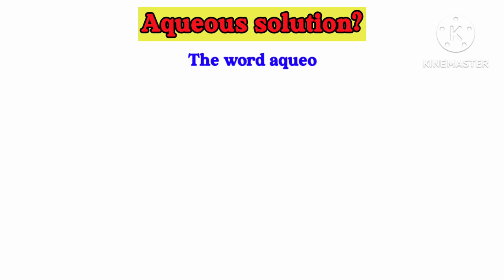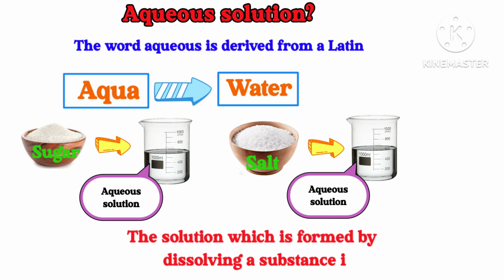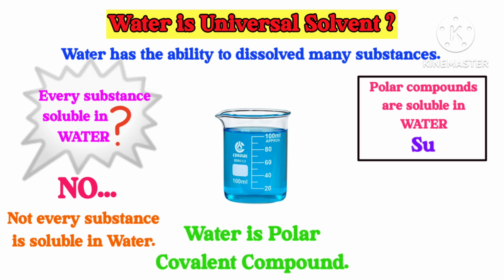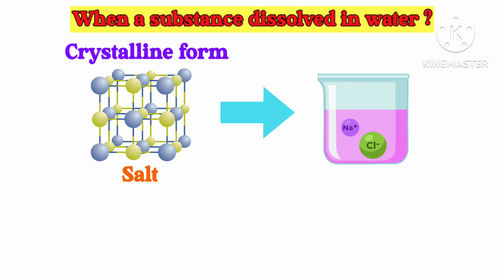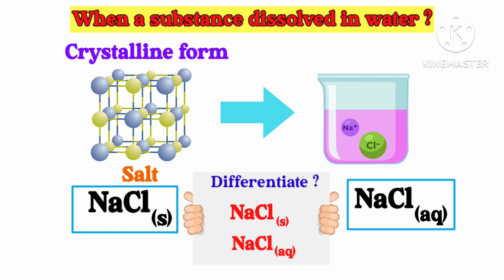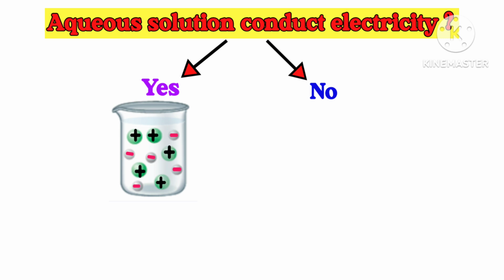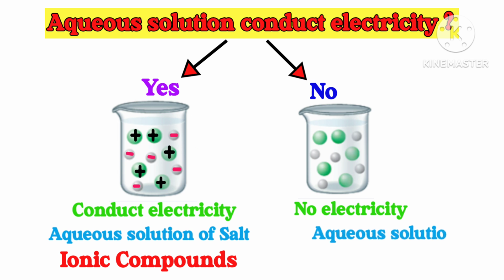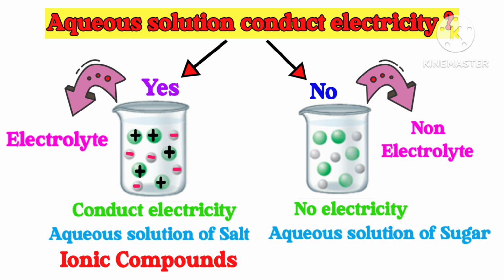Aqueous solution chemistry | importance of aqueous solution | definition of aqueous solution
Examples of Solute Solvent Solution | 5 Examples of Solute Solvent and Solution

Partial Pressure | Dalton's Law of Partial Pressure

|| 🌼 Shree Shivay Namastubhyam 🌼 ||

Hello friends,
This all videos are education purpose only.